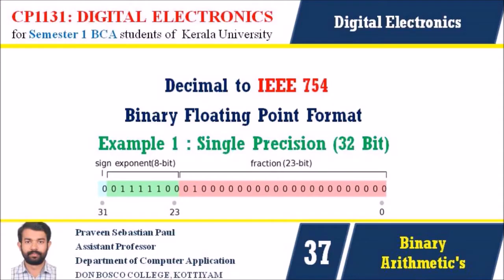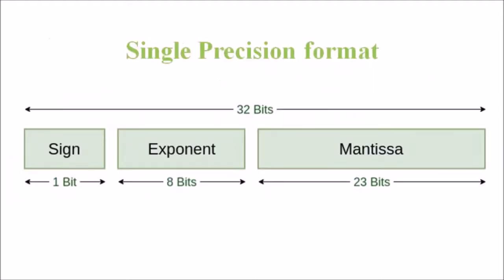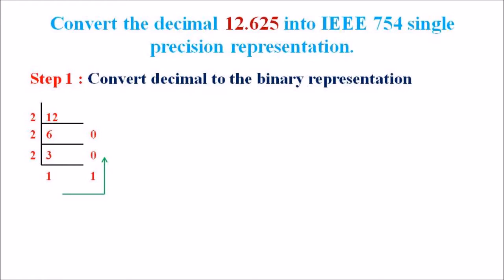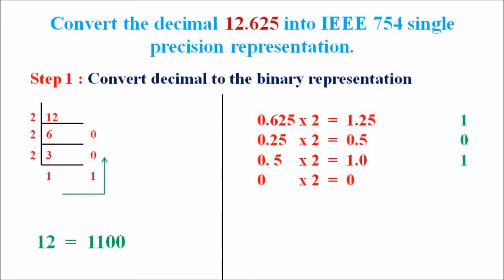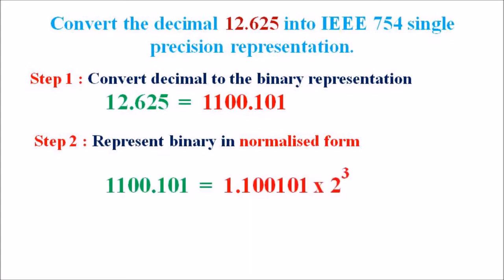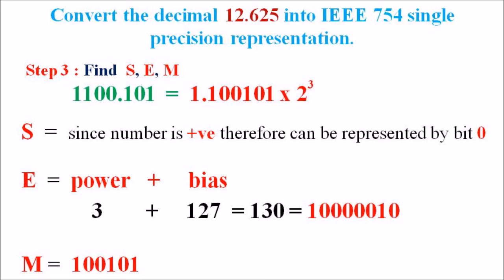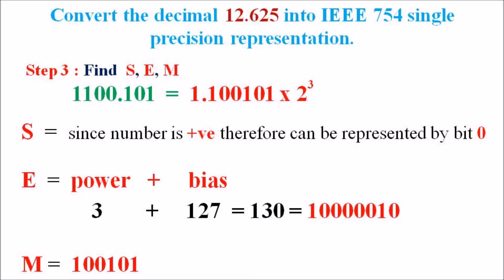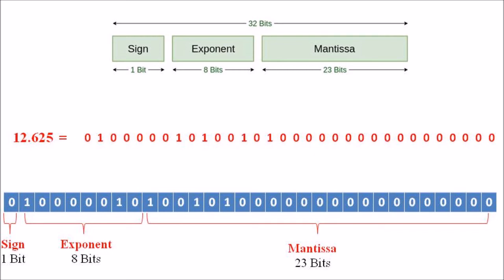DIGITAL ELECTRONICS – LECTURE 37 – DECIMAL TO IEEE 754 SINGLE PRECISION (32 BIT) EXAMPLE 1 -BCA SEM1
Single-precision floating-point format (sometimes called FP32) is a computer number format, usually occupying 32 bits in computer memory; it represents a wide dynamic range of numeric values by using a floating radix point.
A floating-point variable can represent a wider range of numbers than a fixed-point variable of the same bit width at the cost of precision. A signed 32-bit integer variable has a maximum value of 231 − 1 = 2,147,483,647, whereas an IEEE 754 32-bit base-2 floating-point variable has a maximum value of (2 − 2−23) × 2127 ≈ 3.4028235 × 1038.